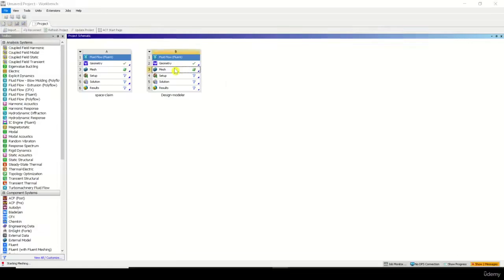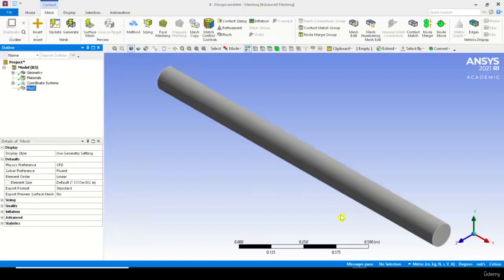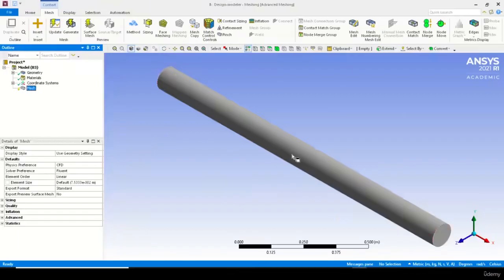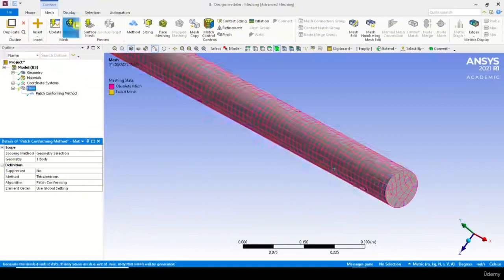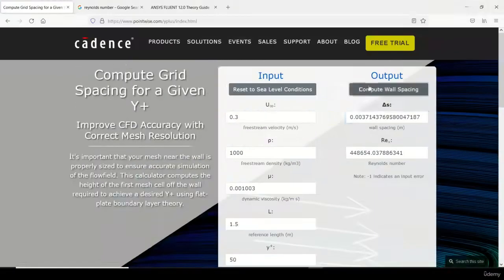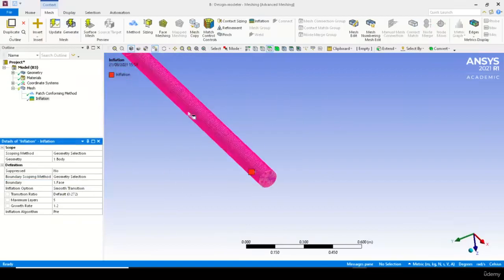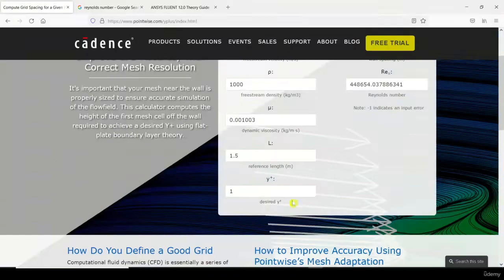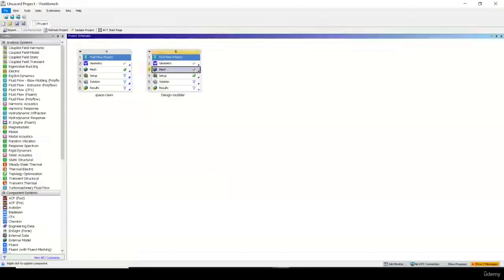5 Grid Generation